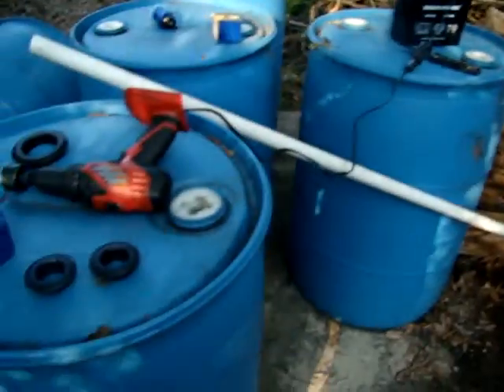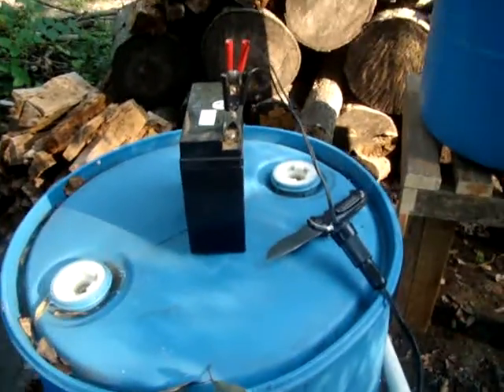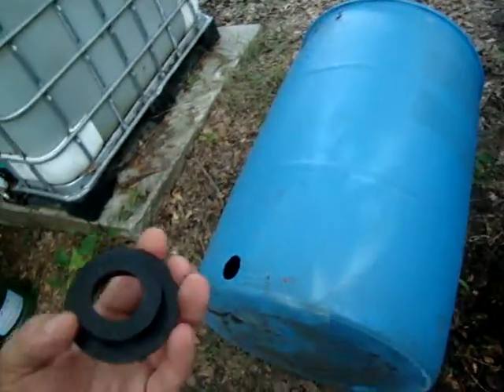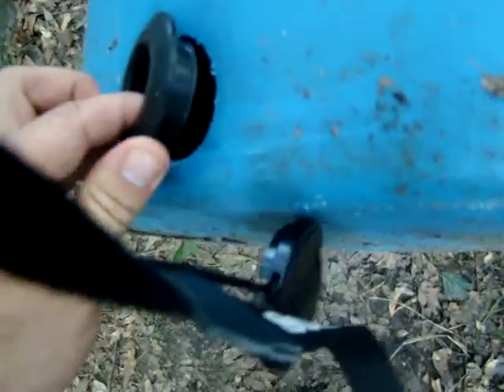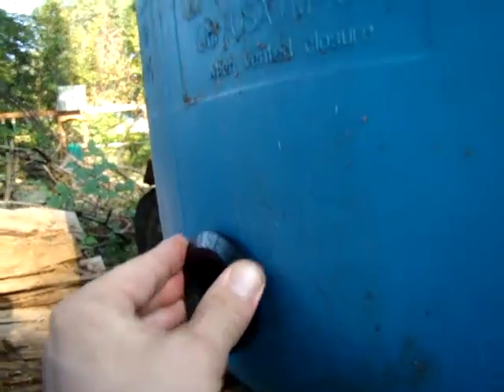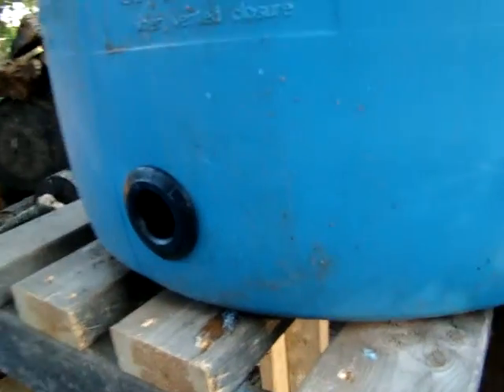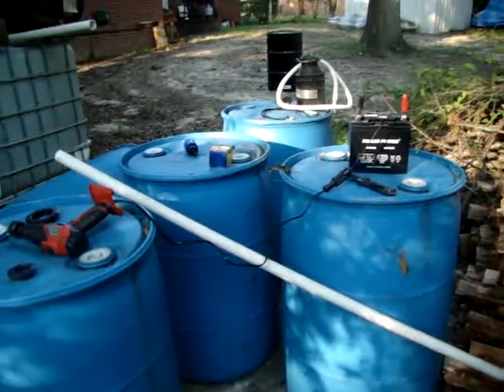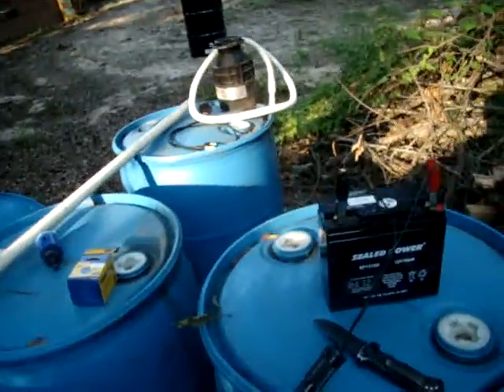How to install a UniSeal on a 55 gallon rain water barrel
For a 1" UniSeal, you should use a  1 3/4" hole saw
For 2" Uniseal, use a 3" hole saw

Use soapy water or baby oil on the pipe end that is going to be inserted into the Uniseal. Do this for the length you plan on inserting the pipe into the barrel, tank etc.